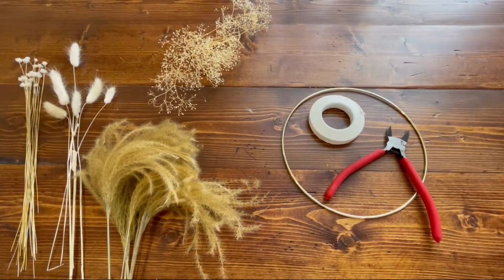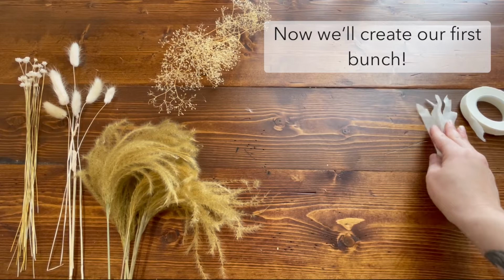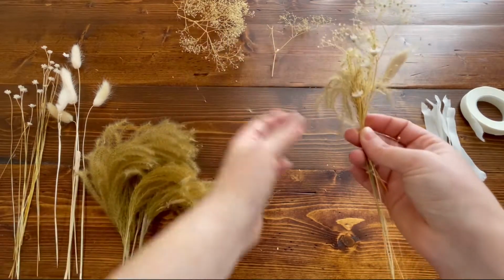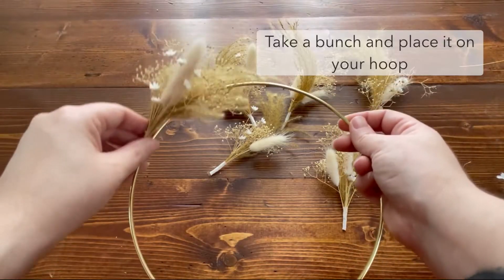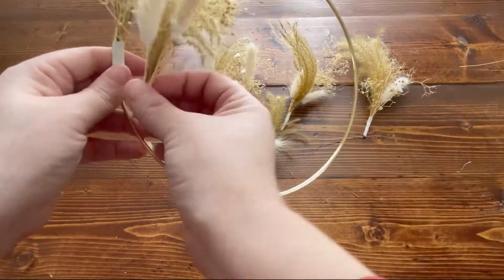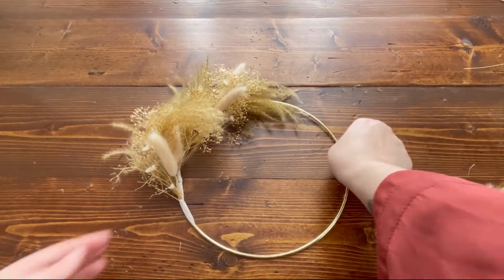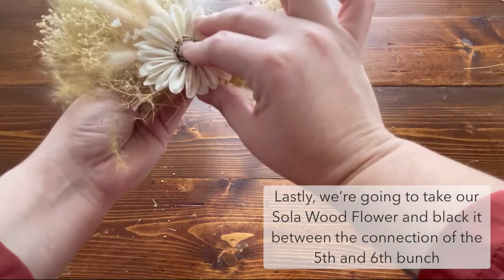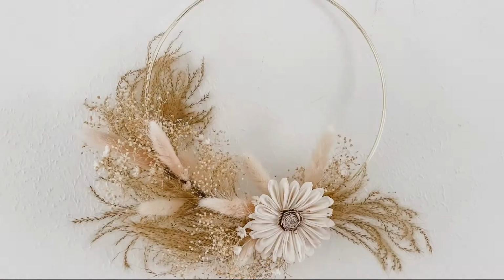Simple Modern/Boho Dried Floral Hoop Wreath DIY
Learn how to design your own modern boho dried floral hoop wreath using your Craft Kit from Thirteen48.

WHAT’S INCLUDED IN YOUR KIT:
(1) 8” Gold Hoop
(1) Floral Tape
(6) Golden Grass stems
(6) Million Star stems
(8) Bunny’s Tail stems
(25) Strawflower stems
(1) Sola Wood Flower

WHAT’S NEEDED:
Scissors, wire cutters or florals shears